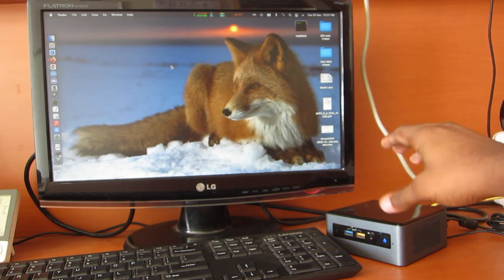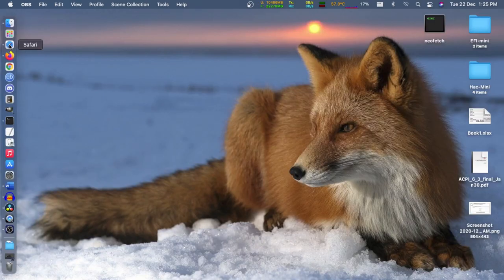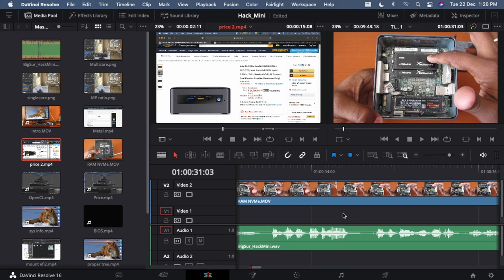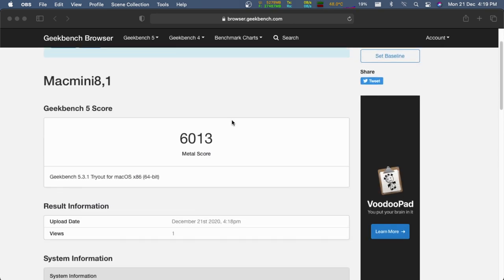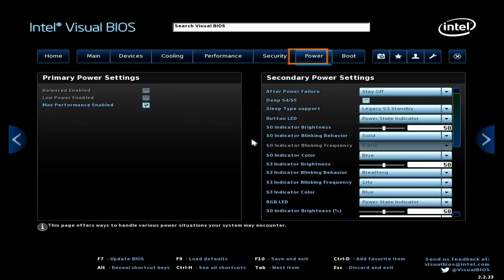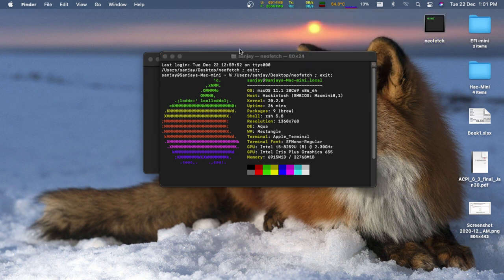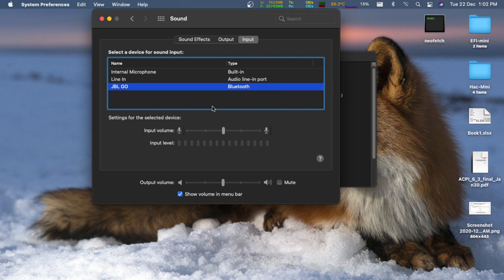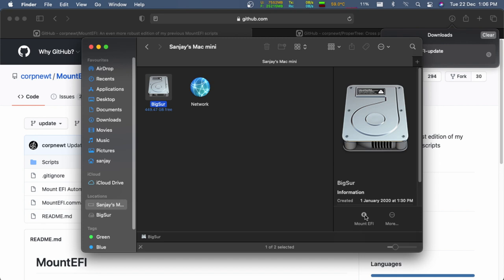NUC8i5BEH- Hackintosh OpenCore 0.6.4 -MacOS Big Sur 11.1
I have show case the NUC8i5BEH Hackintosh running MacOS Big Sur 11.1.

Amazon Affliate links for Products I used in this video

Intel NUC8i5BEH

Hyper X 2400MHz RAM

Samsung 970 Evo Plus 500 GB SSD

HDMI Capture card (1080@30fps)

I followed Dortaina Guide

Link for my github repository(EFI)